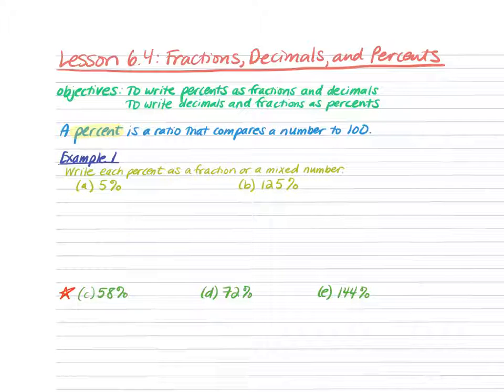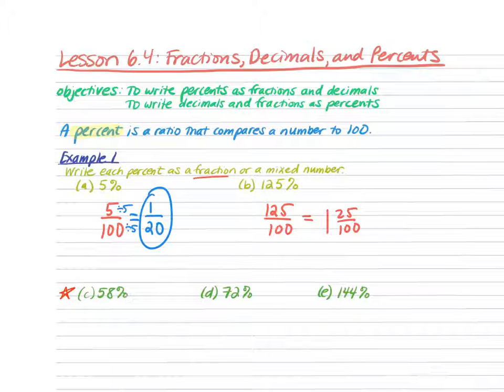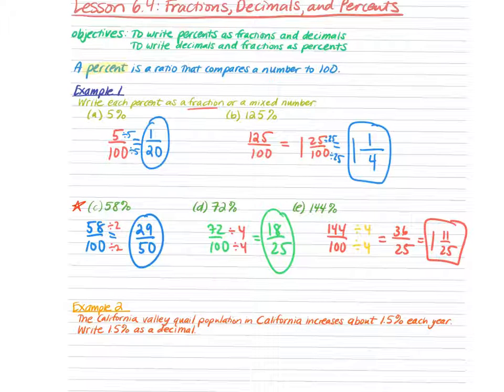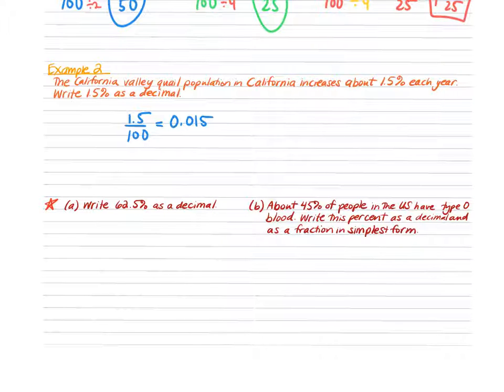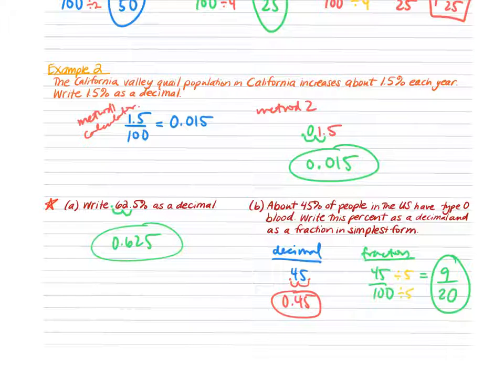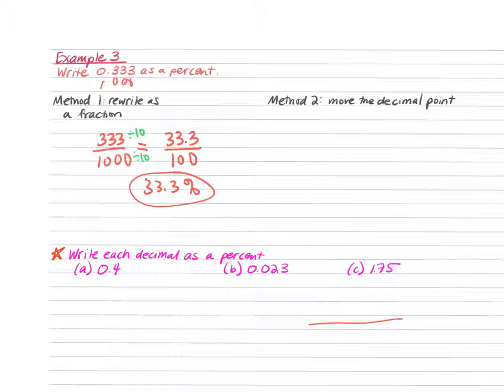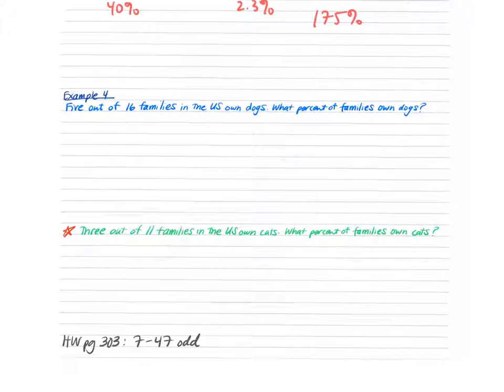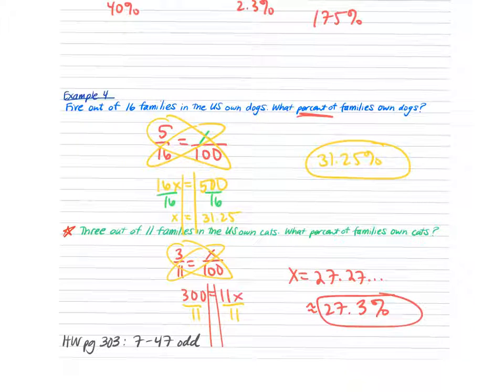PreAlg Fractions Decimals Percents 6.4